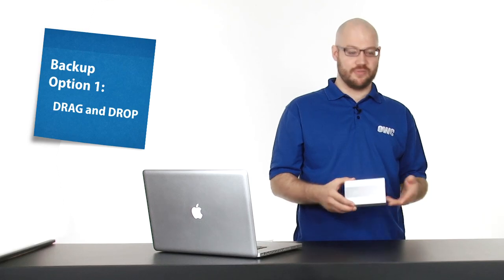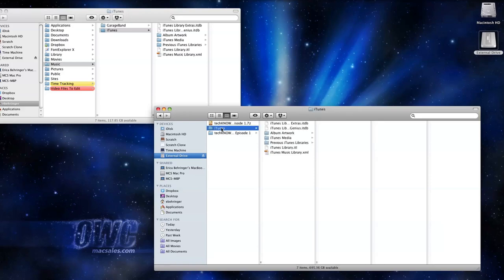techKNOWlogy by OWC - Creating a Backup Plan for Your Computer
In this episode, you will find out different methods to back up your system files and the Pros and Cons of each so you can determine which method is right for you.